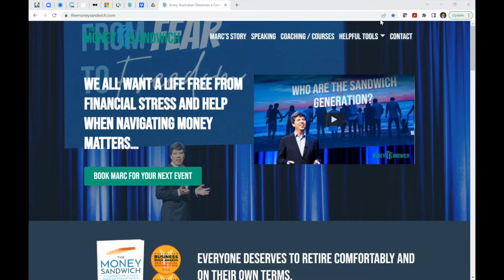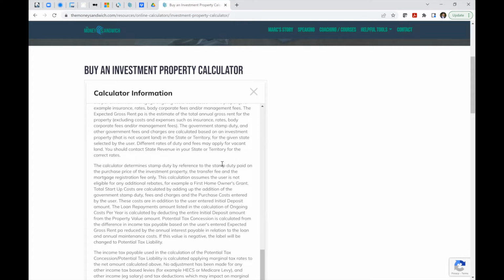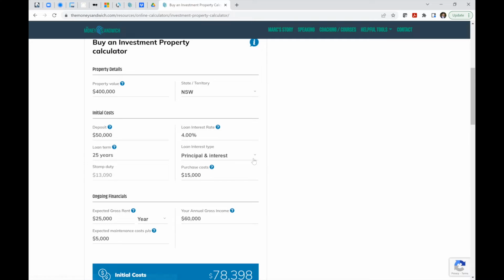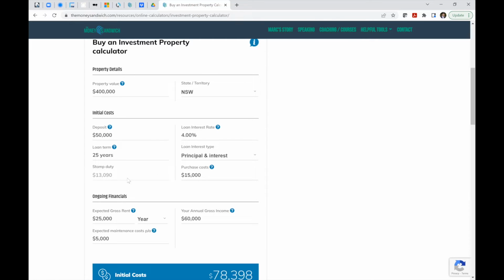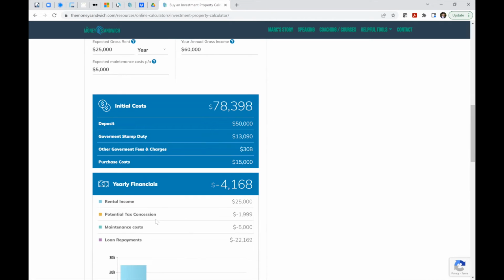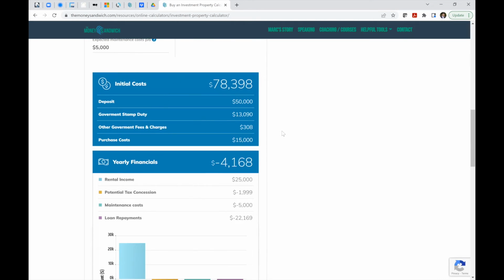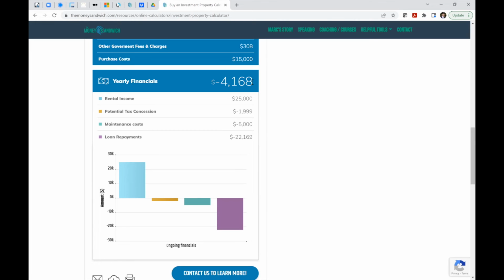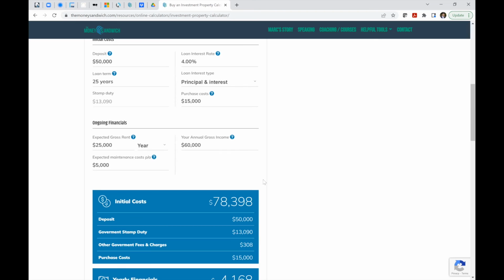How-To Tutorial: Buy An Investment Property Calculator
The Buy An Investment Property Calculator assists you to determine the affordability of an investment property and in so doing It combines factors such as rent, operating expenses and tax deductions to provide you with an estimate of the net amount you will receive for the investment property (the after tax profit) or the net amount you will pay for the property (the after tax loss).

It is important to understand that this calculator provides possible outcomes based upon both the information provided by you and the assumptions used and that its results are for illustration and information purposes only. Results are not guaranteed in any way and do not constitute a forecast or estimation of amounts payable or available in the future. While the calculator is a useful starting point, it cannot replace expert, licensed financial advice and should not be used as the basis for any financial decision. You should consider obtaining advice from a qualified financial adviser to assess your specific financial situation before making any financial decisions.

This online calculator is available on The Money Sandwich website as a free resource to help you get control of your money to reach financial freedom. Try it today